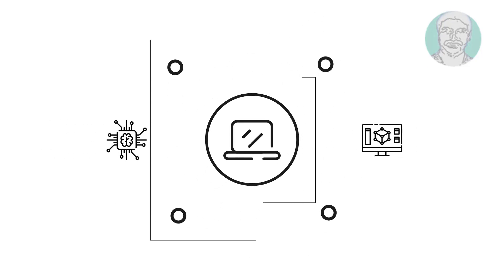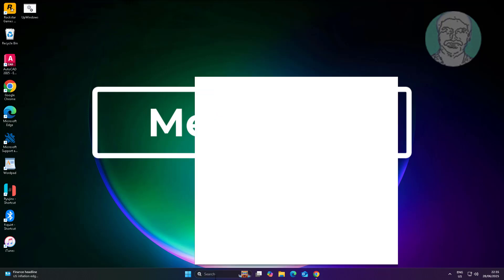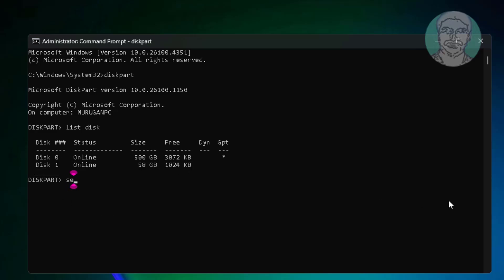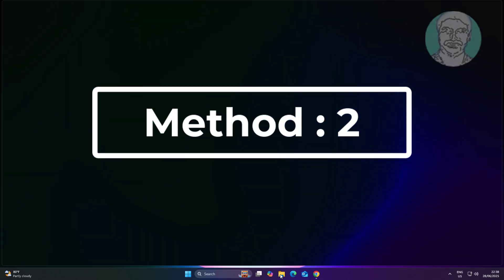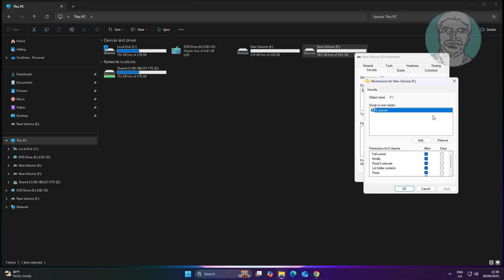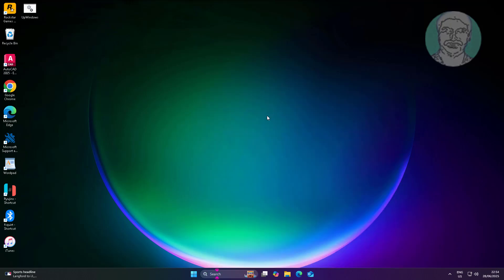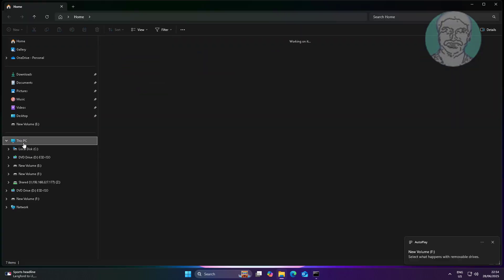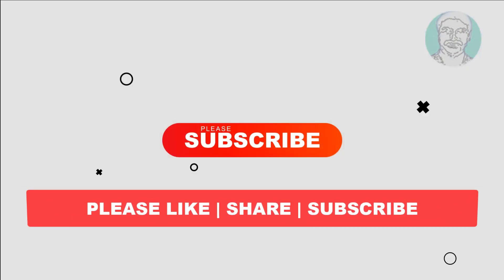Fix Hard disk or External Drive Is Read only In Windows 11/10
This Tutorial Helps to Fix Hard disk or External Drive Is Read only In Windows 11/10

00:00 Intro
00:39 Method 1 - Diskpart
01:44 Method 2 - Change Permission
02:35 Method 3 - Check Disk
03:38 Closing